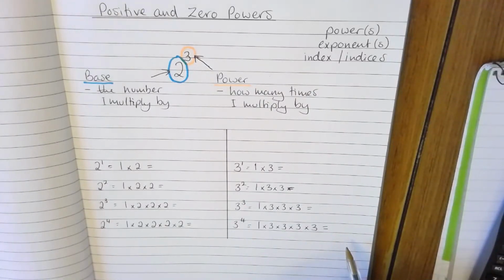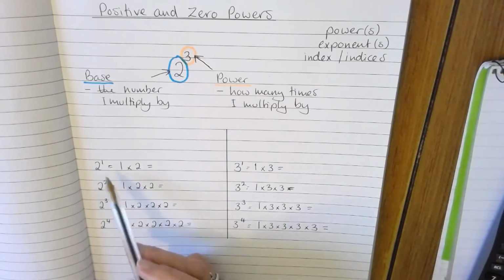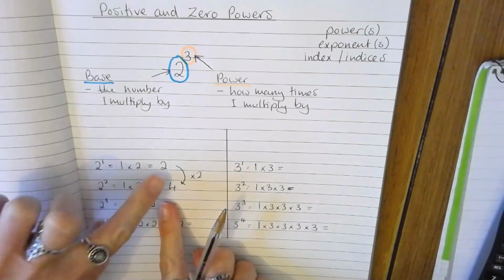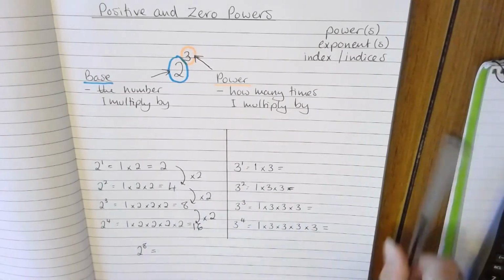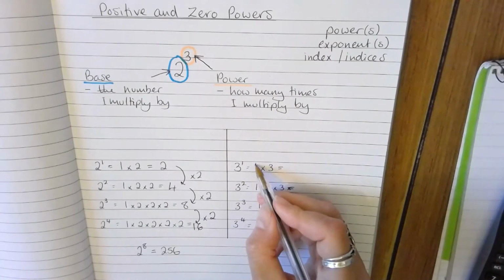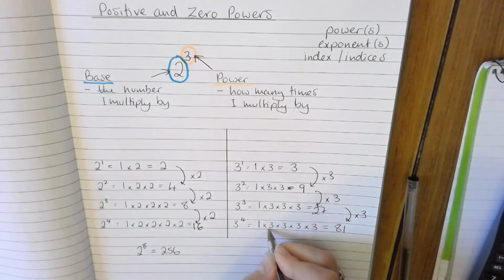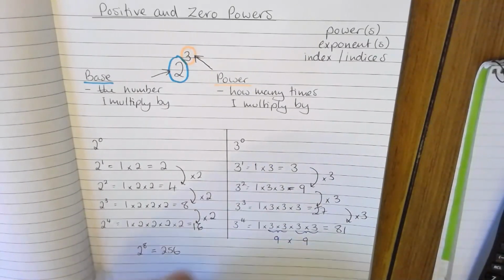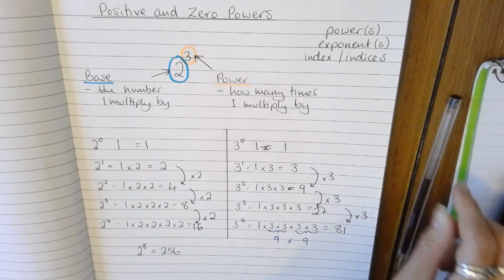Positive and Zero Powers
Positive powers and zero power made easy.